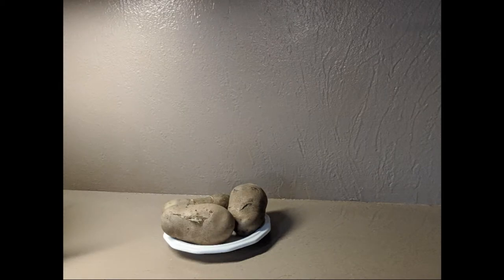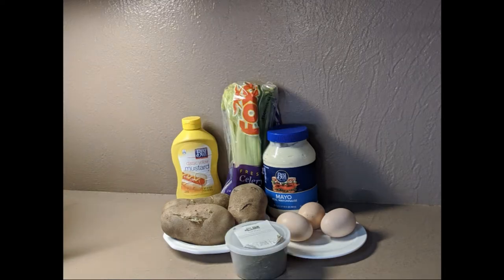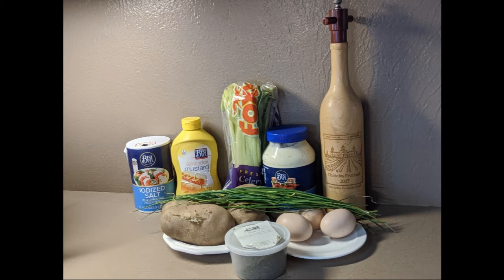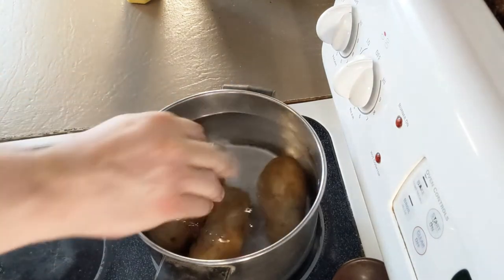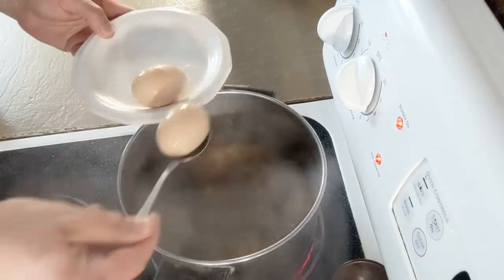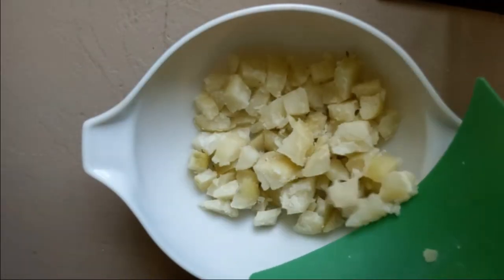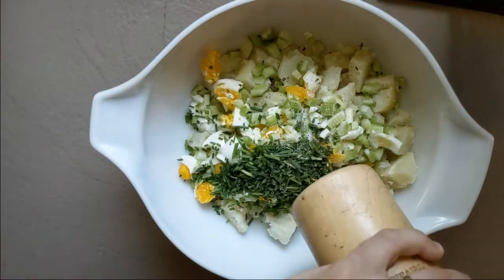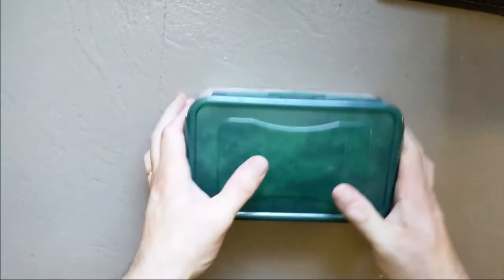Deviled Egg Potato Salad: 90 Second Recipe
This is one of two fantastic potato salads that we eat all the time, especially in the summer months. It's smooth, creamy, and has that deviled egg taste mixed throughout.

Ingredients:
1.5 lbs potatoes (3 medium-large or 5 small)
3 eggs
2 ribs celery (with greens, if possible)
3/4 c. mayonaisse
1 1/2 Tbsp yellow mustard
1/2 tsp dried dill
2 Tbsp fresh chives

Now, it says "to taste" on the salt and pepper, but that's kind of ridiculous when you're making potato salad--you're never going to get the exact same amount of potatoes, and even if you do, they'll have slightly different starch contents and so forth. So use the above as a starter, but don't be afraid to adjust amounts a little to get things just how you like it.

On a final note, my wife prefers this without the skins, but potato skins are rich in vitamins and minerals, and they're delicious, so if it appeals to you (hah!), leave them on.